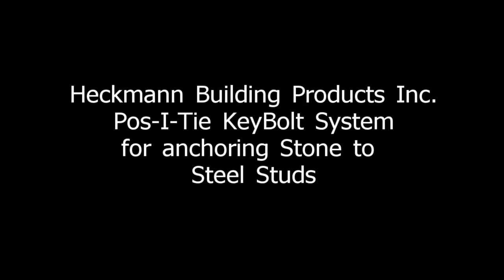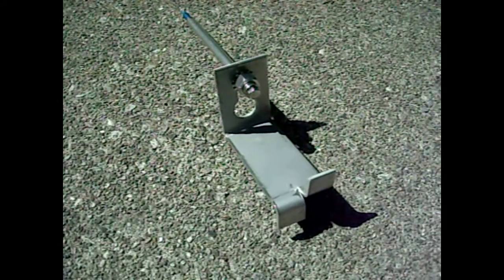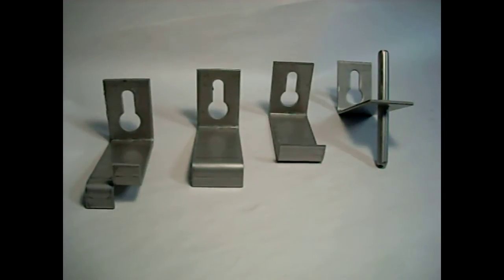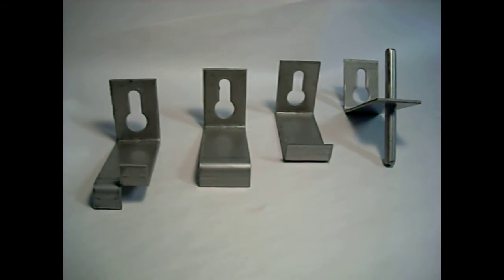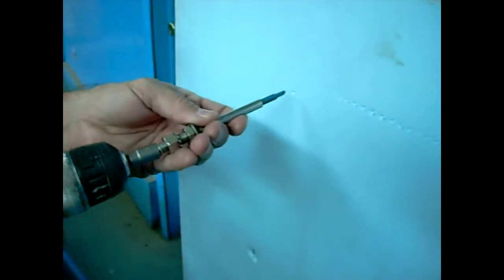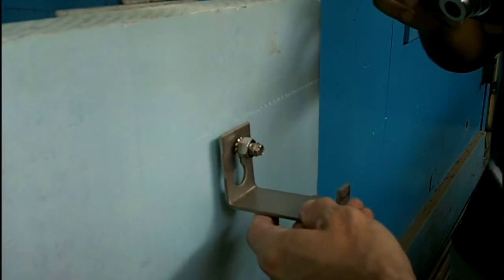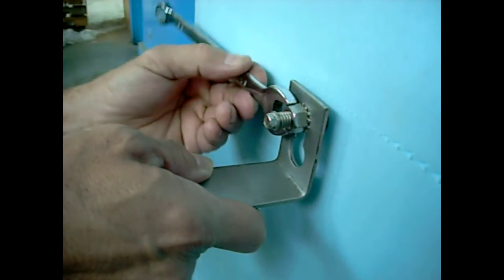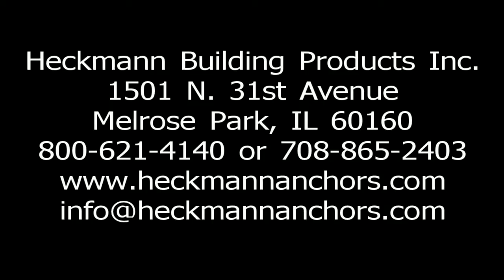Pos-I-Tie® KeyBolt Insallation Demo - Heckmann Building Products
The Pos-I-Tie® KeyBolt is designed for easy and effective stone anchor attachment when sheathing/insulation is installed over the backup wall. The KeyBolt penetrates the sheathing, drills into the backup and seals the hole to avoid water/air penetration.